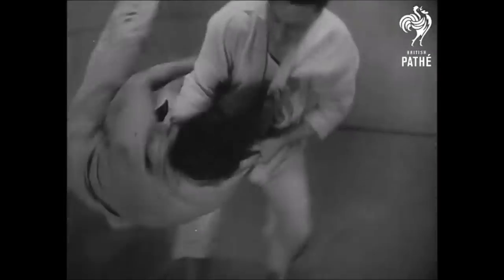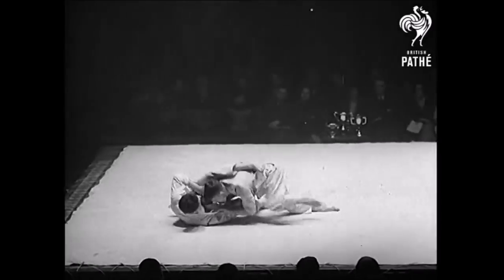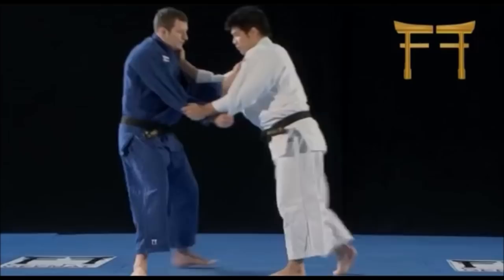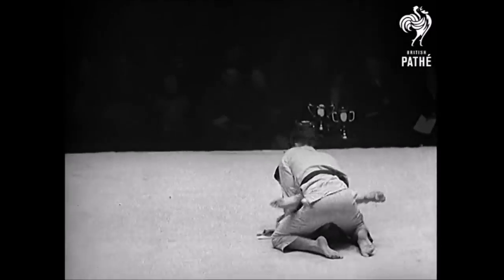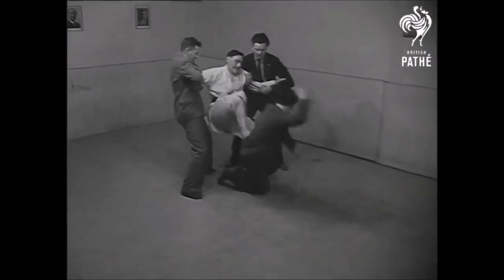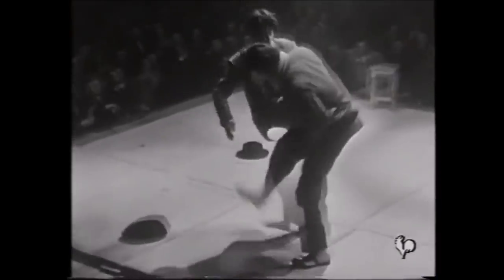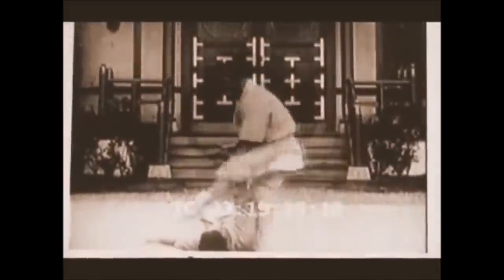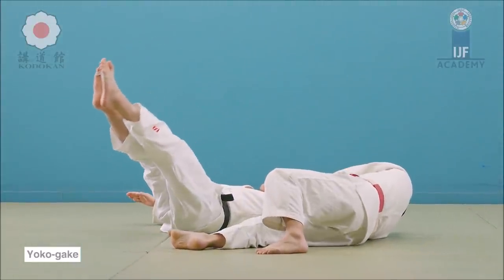1930s Judo VS multiple attackers & randori